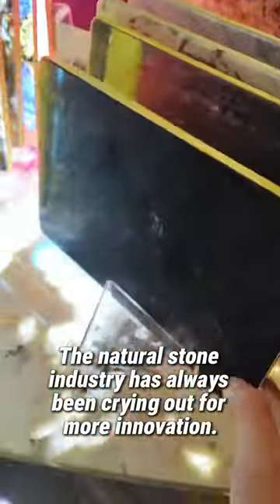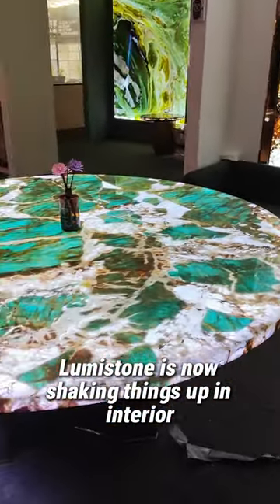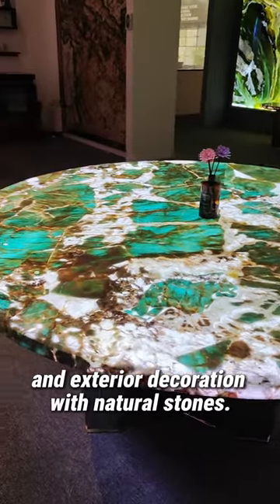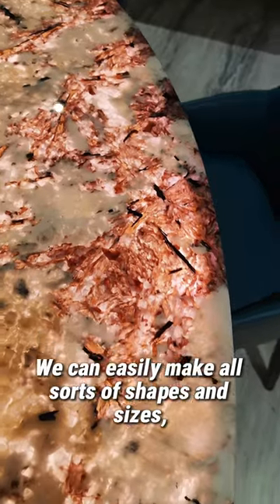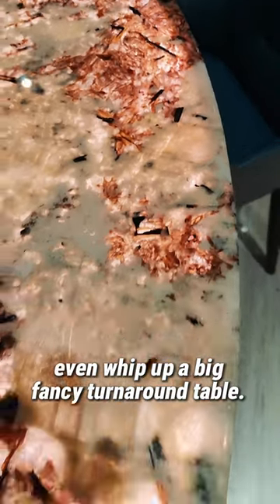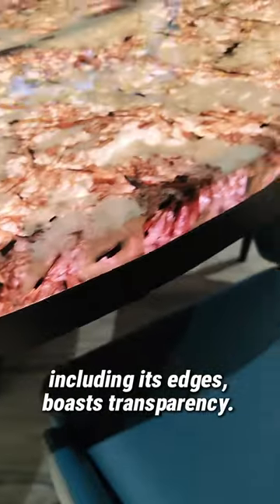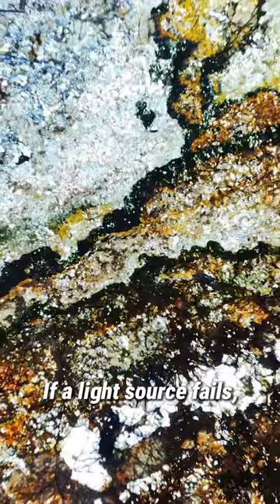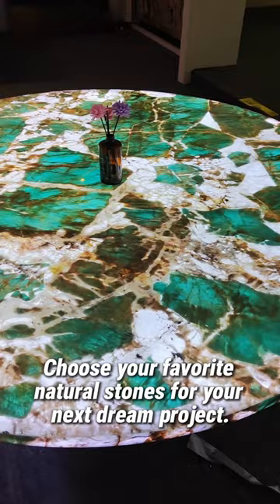Lumistone is unlocking a whole new world of possibilities for architects and designers.